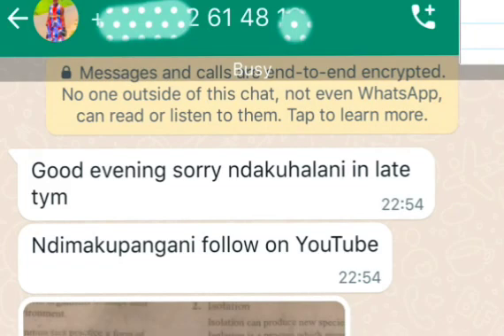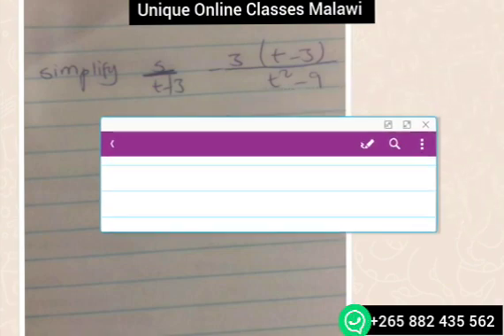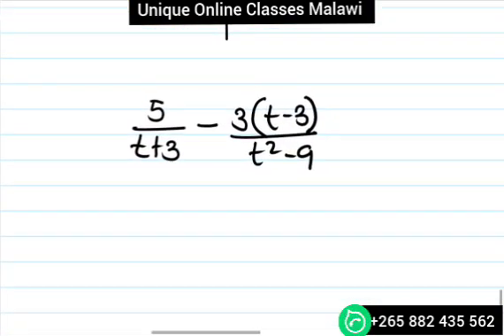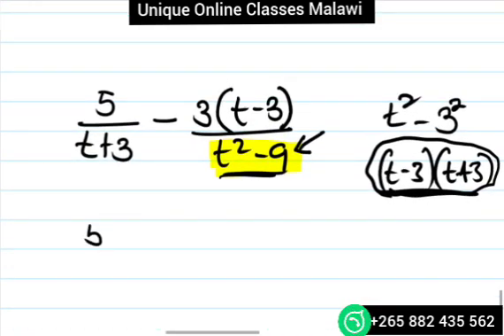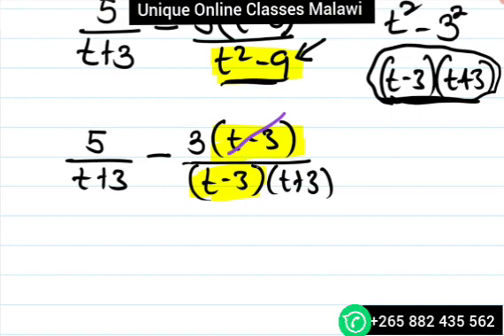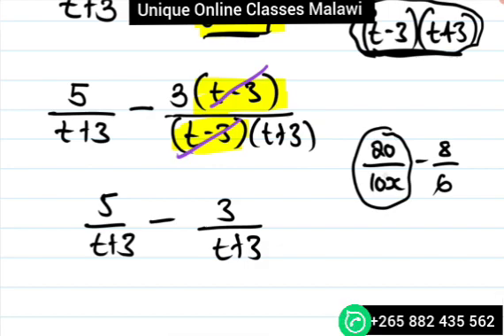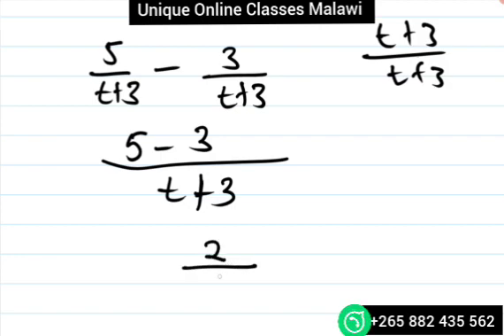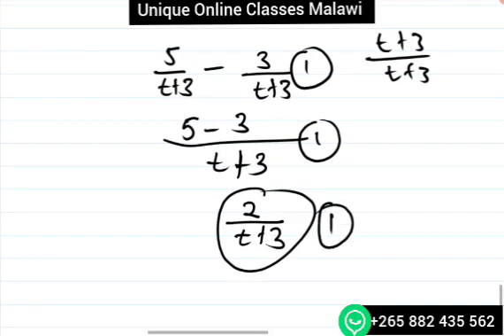Form 3 Maths - Algebraic fractions (2012 MANEB question #8)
In the video am solving 2012 MANEB question involving algebraic fractions request from WhatsApp.